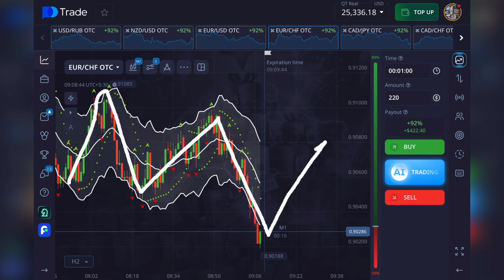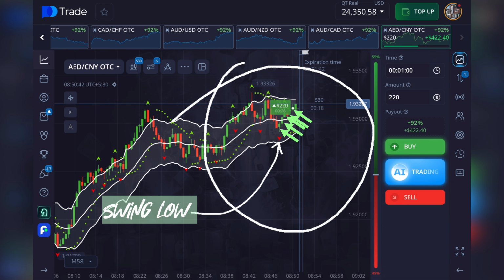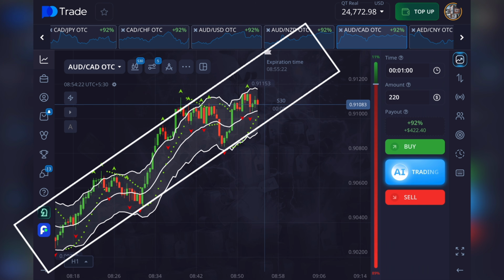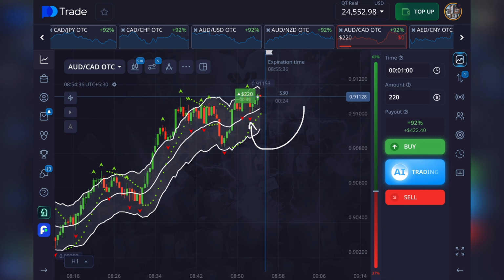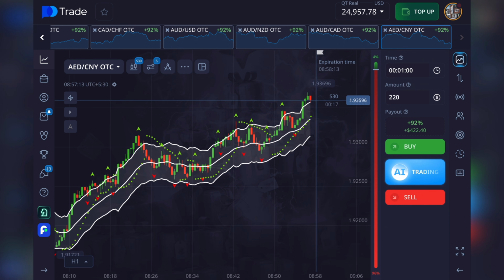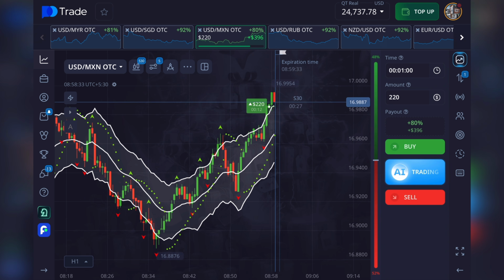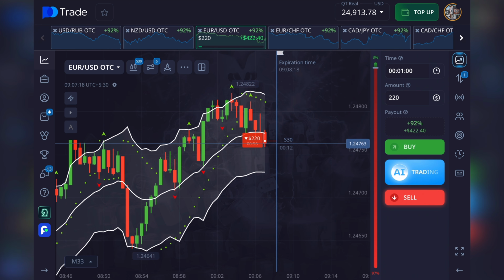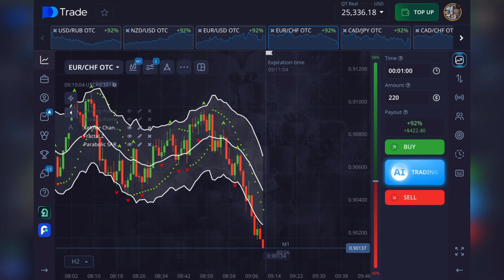3 Combined Indicators Strategy | Keltner Channel Indicator | Parabolic SAR | Fractal Indicator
In this video, I’m sharing a trading session where I used a simple combination of indicators and price action to analyse the market and look for potential setups.

I’ll walk you through the chart, explain what I was looking for before each setup, and show how the session developed. The total shown during this session reached,  but remember that this is only one trading session and results will always vary.

📊 In this video:
• Indicator + Price Action strategy
• Keltner Channel confirmation
• Market trend analysis
• Entry setup examples
• Real chart analysis
• Risk and confirmation before taking a setup